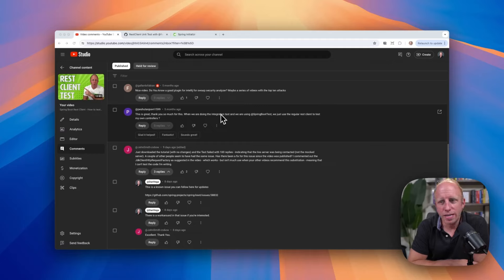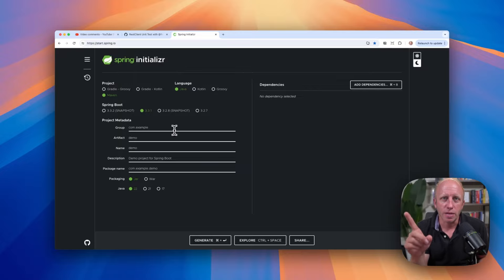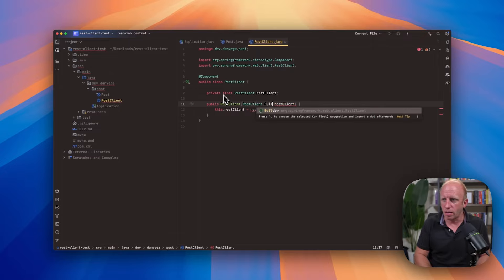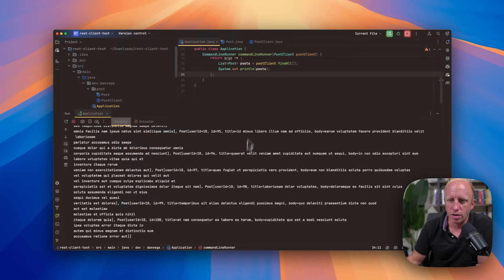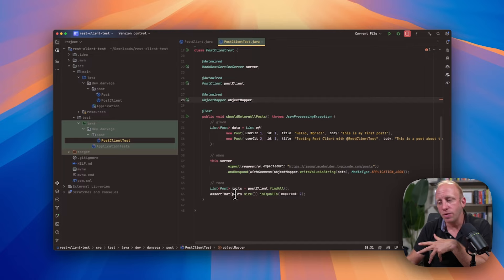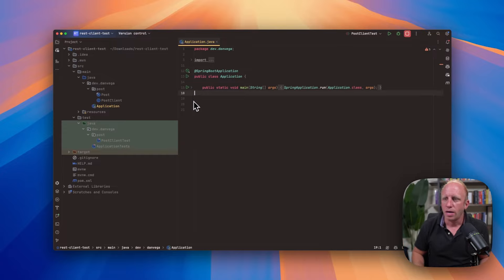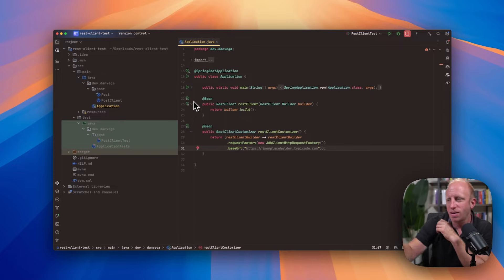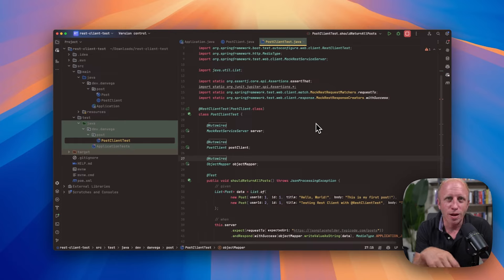Spring Boot Rest Client Testing with @RestClientTest Issue & Work-around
In this tutorial you will learn how to test your Rest Client calls using the Rest Client Test annotation (@RestClientTest) in Spring Boot. If you need to change out the underlying HTTP Client library to the JDK Http Client you might have run into an issue and we will talk about it and a work-around.